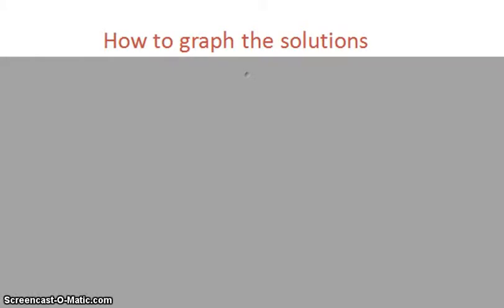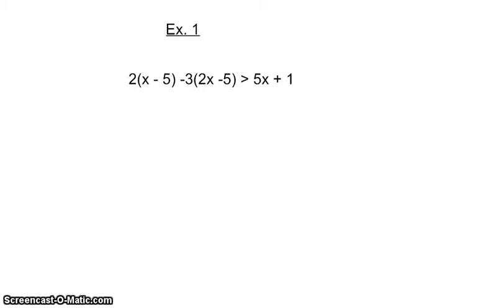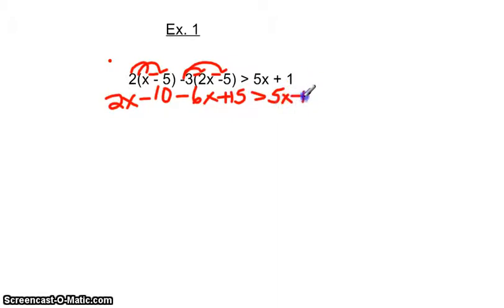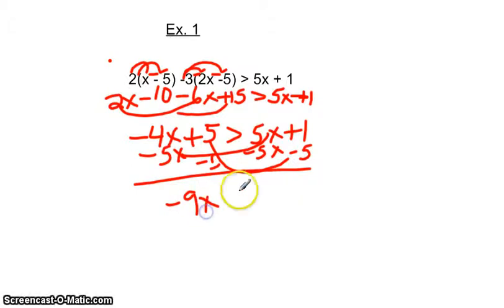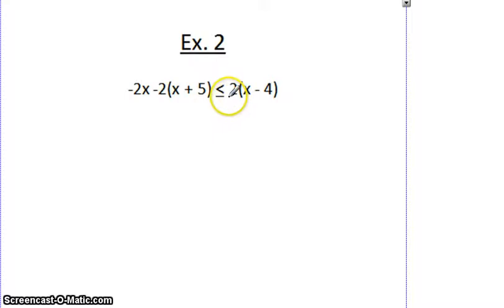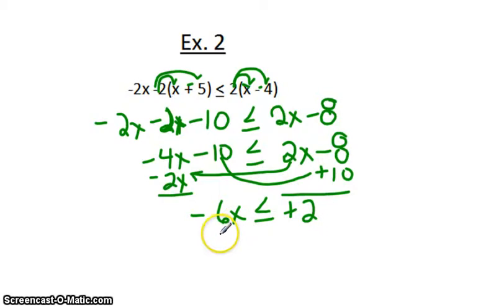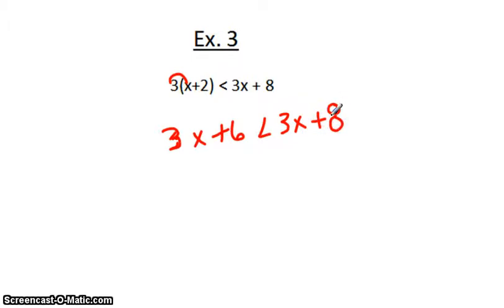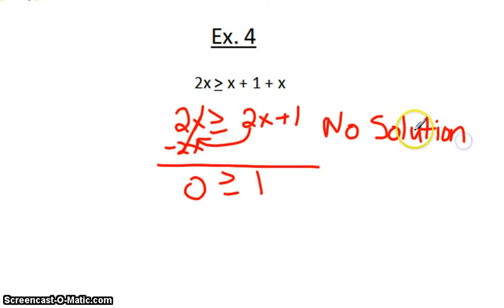WHS Solving Multistep Inequalities